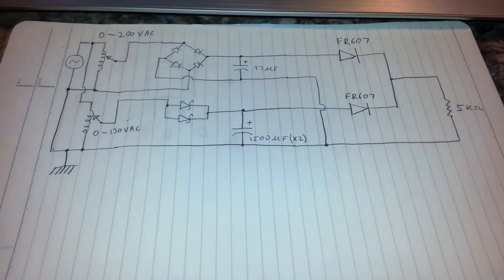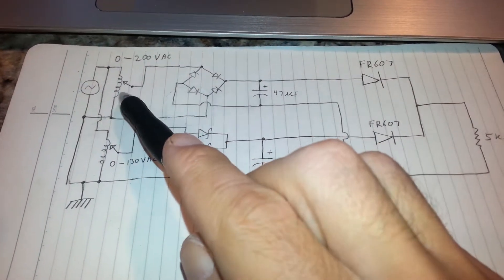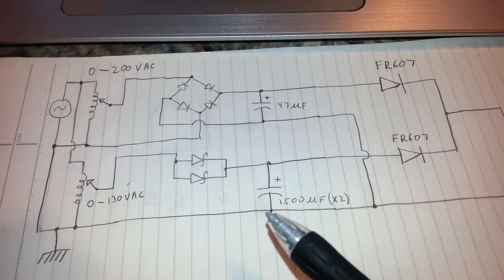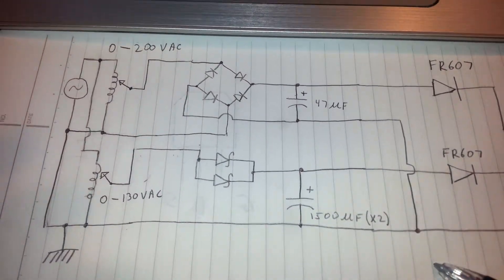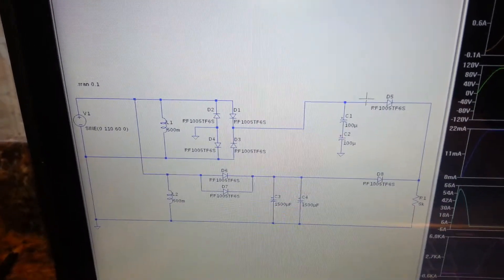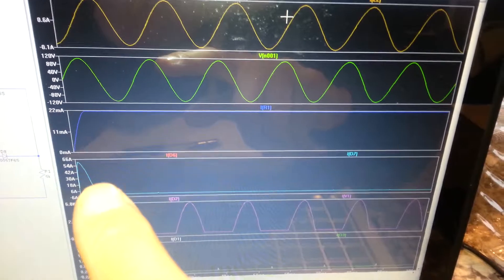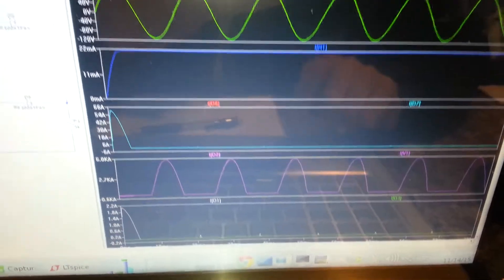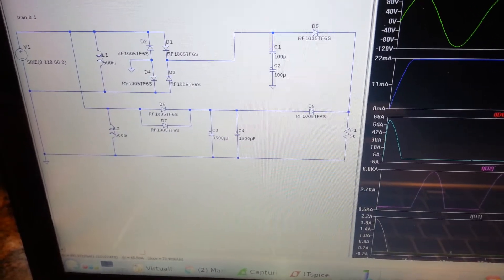A look at the test setup schematic and simulation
In this video I discuss a schematic of the test setup and observations from a simulation.